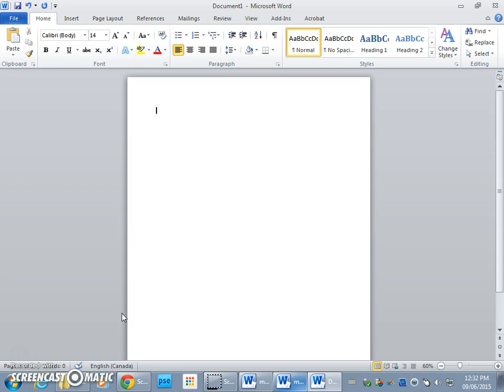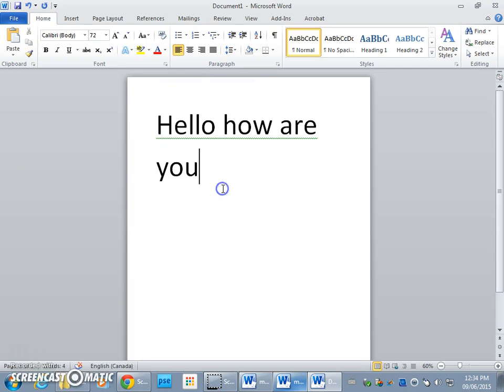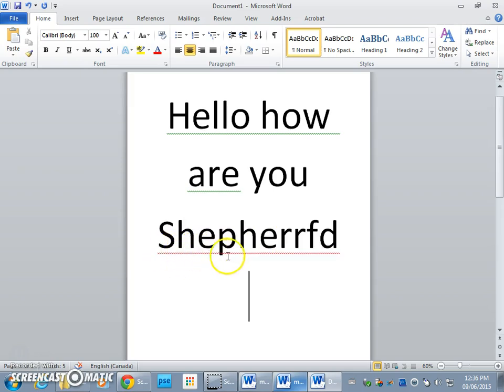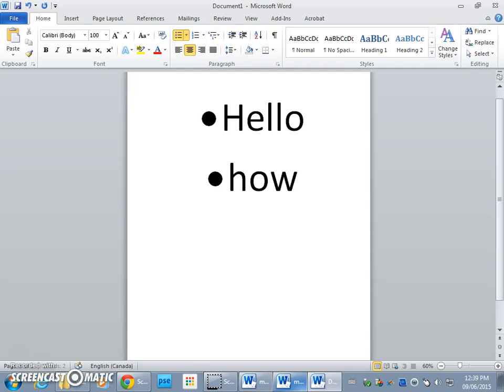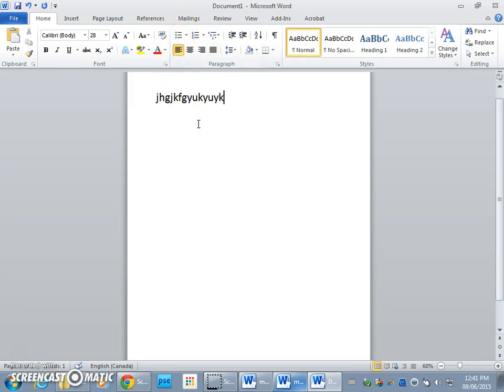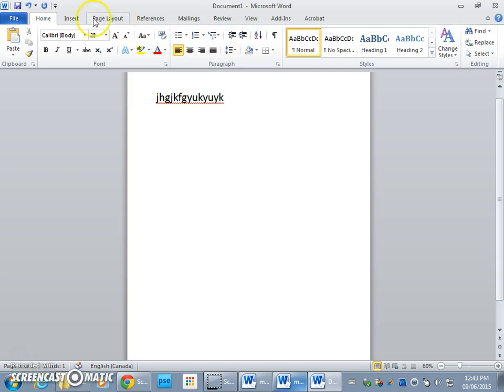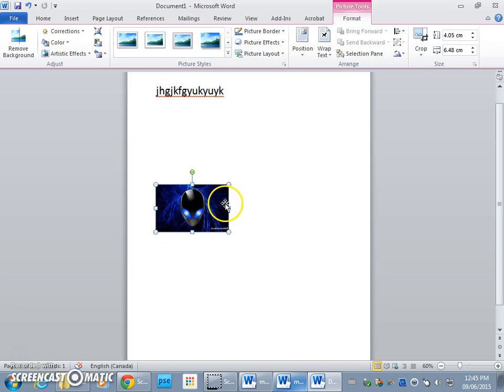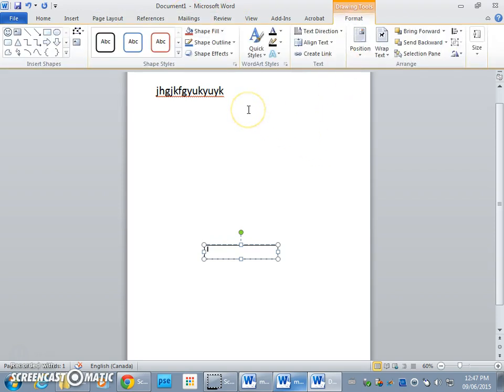Word Processing Tutorial